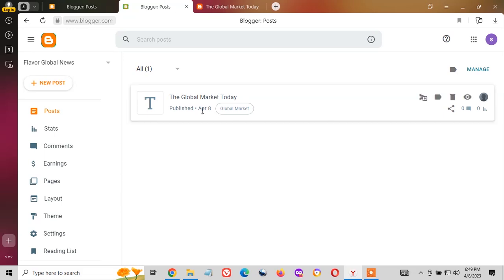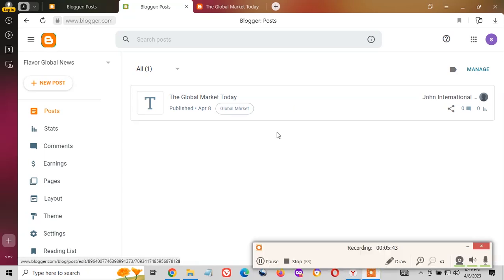How To Create SEO Post On Your Global News Website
In this video, you will learn how to create an SEO optimized post on your global news website ans start making good money with it.